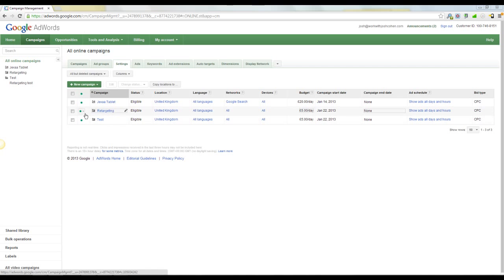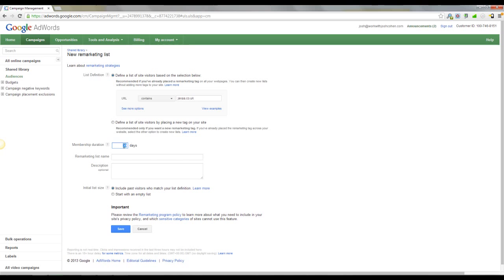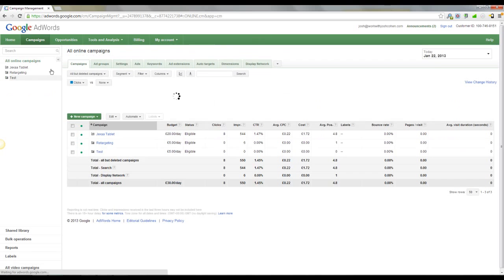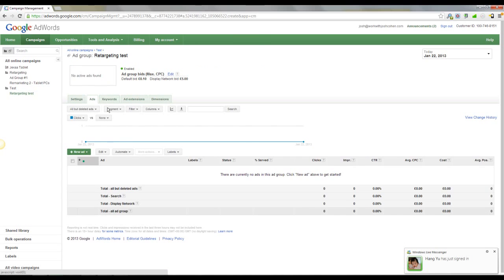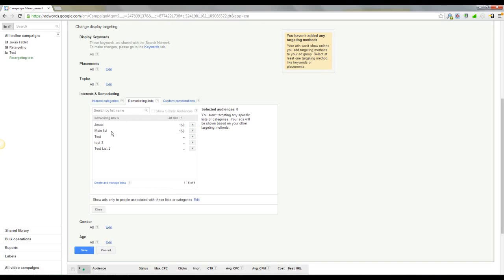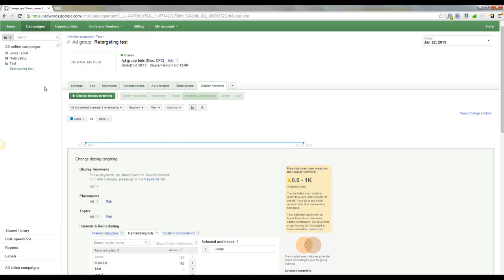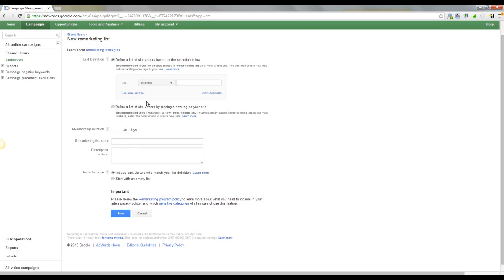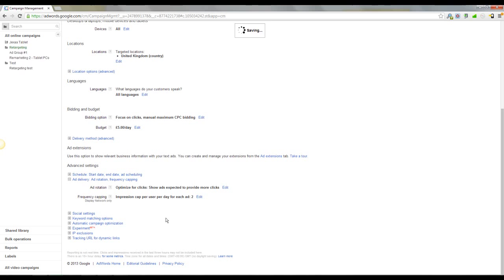Google AdWords Remarketing Retargeting Walkthrough Tutorial YouTube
Google AdWords Remarketing Retargeting Walkthrough Tutorial .